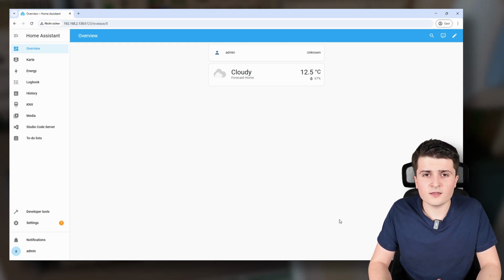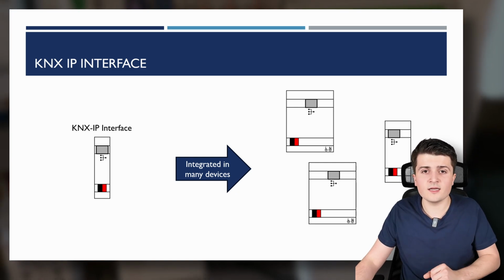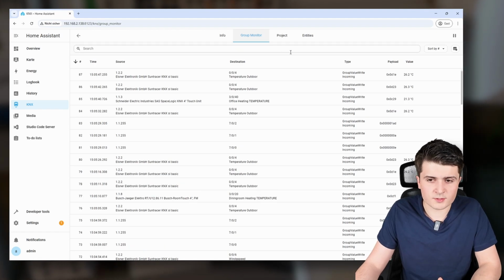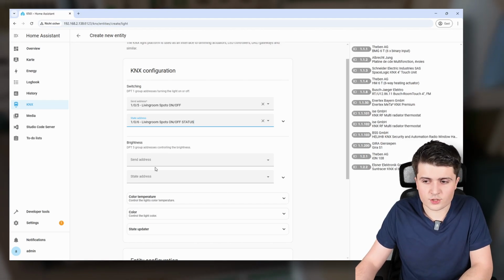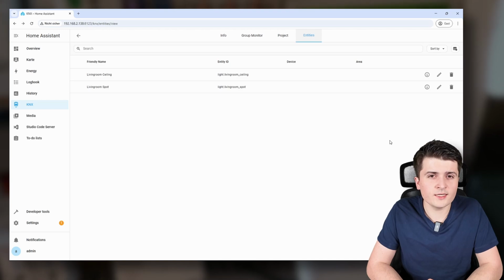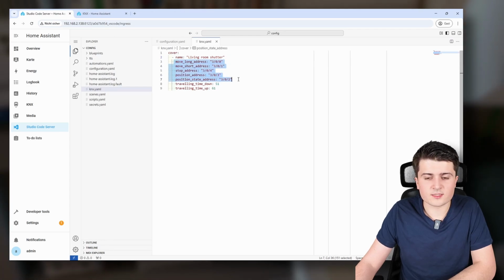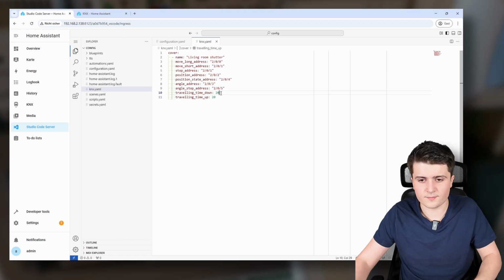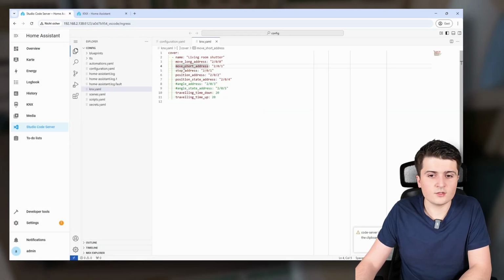Integrating KNX & Home Assistant - For Beginners - Step by Step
In this video we will take a look at how we can integrate KNX into Home Assistant. We will create entities via the UI and with the help of YAML.

I use these products for my automations

Server:
00:00 - Intro
01:17 - First Steps
01:54 - My new video course!
02:54 - Setup the Connection
05:25 - Import KNX project
08:00 - Create a light entity
12:45 - Create entities via YAML
22:20 - Outro